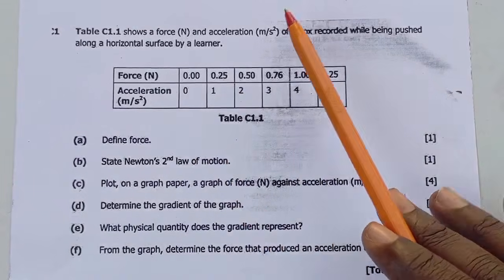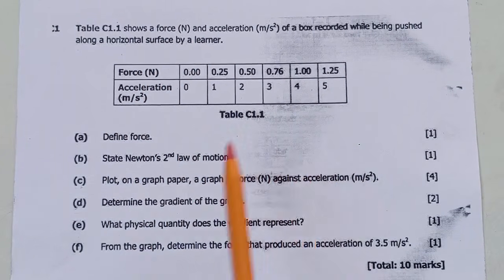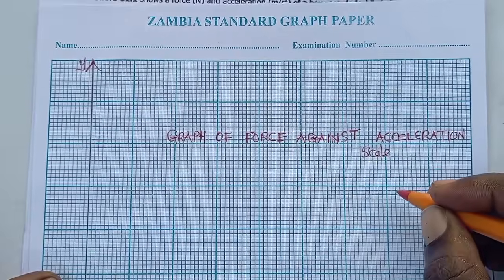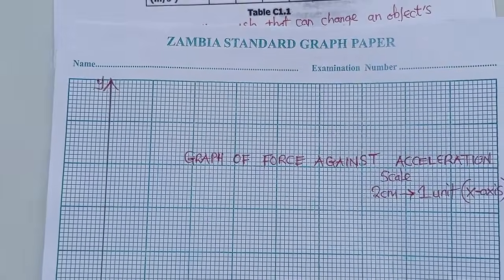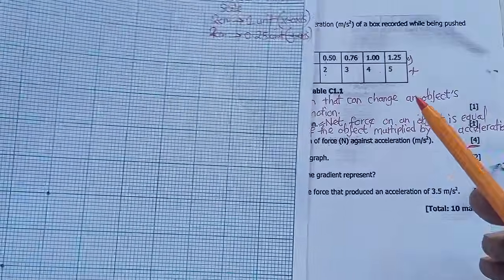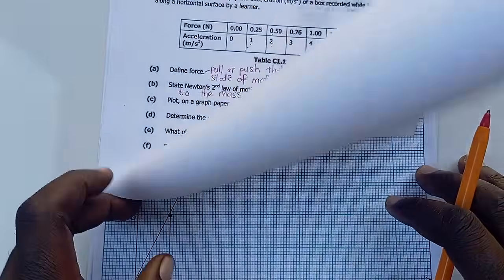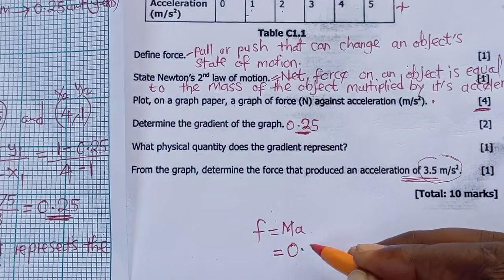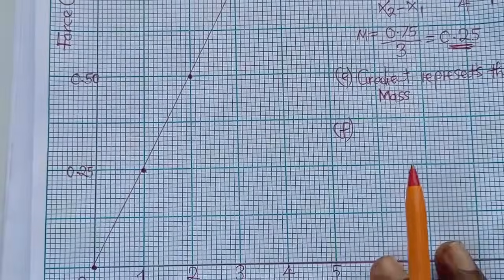Science P1 (Physics) - 2023 Section C || FORCE And Graphs || Well Explained